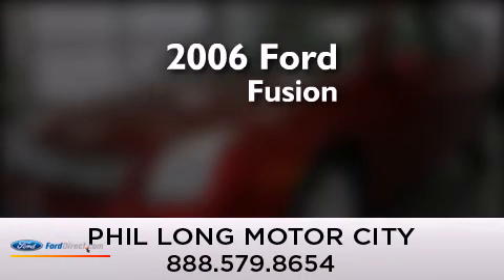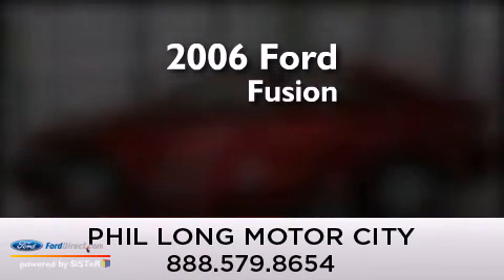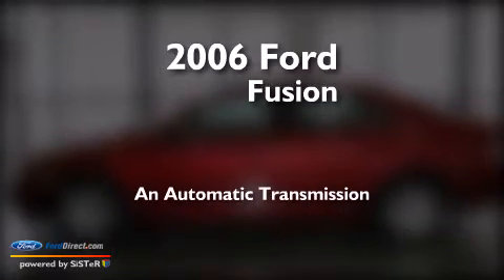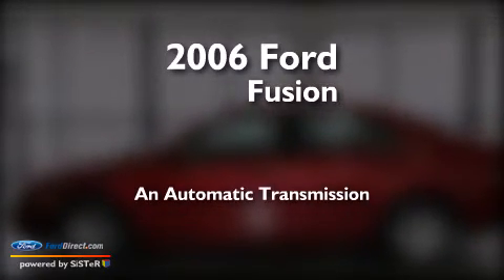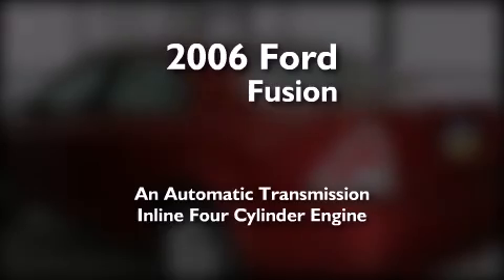Used 2006 FORD FUSION Colorado Springs CO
We have been honored to serve the Colorado Springs CO area , we promise that your experience at our dealership will exceed your expectations ! Year : 2006 Make : FORD Model : FUSION Engine : 2.3L I4 16V MPFI DOHC Trans . : AUTOMATIC Exterior : RED Miles : 87,540 Stock : BC81803 Phil Long Ford Lincoln - Motor City Motor City Drive Colorado Springs , CO 80906